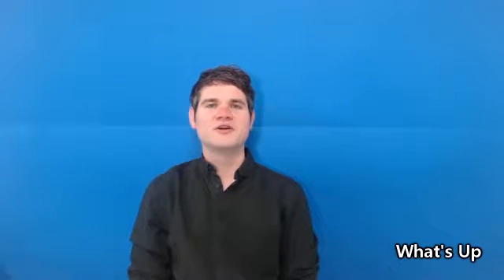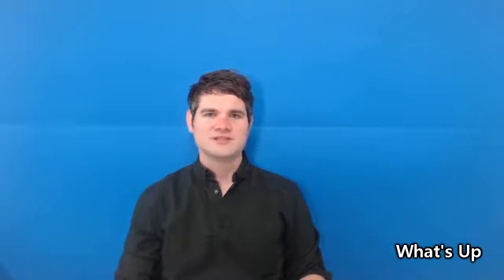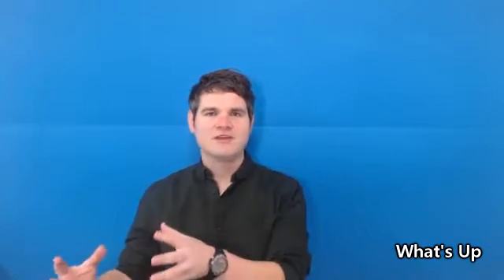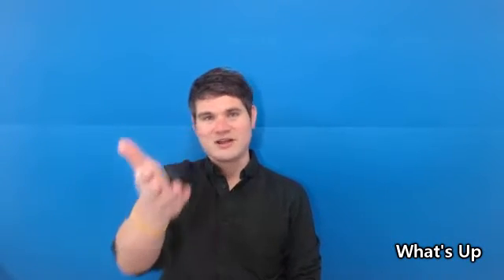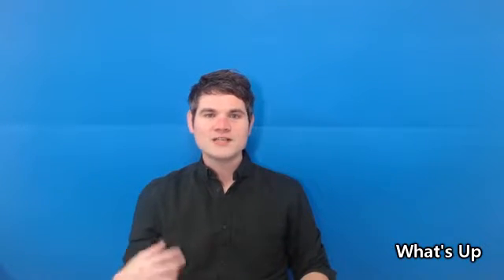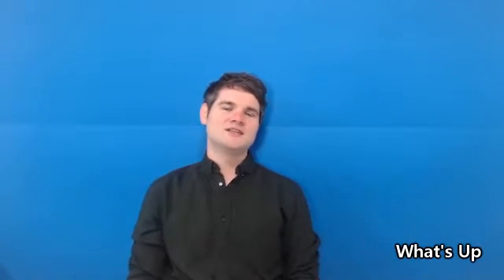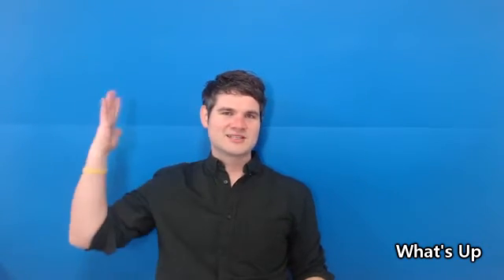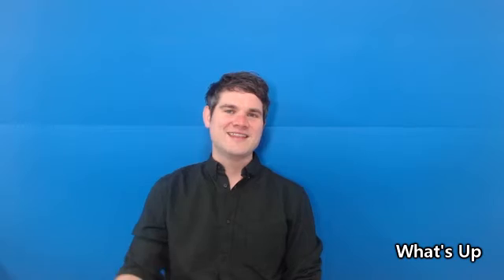1. Say Hello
Say Hello